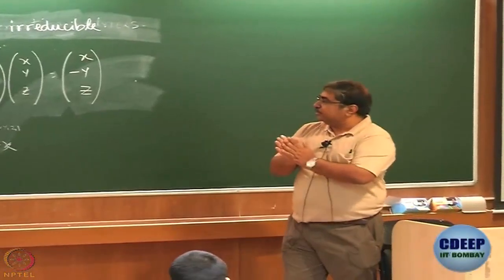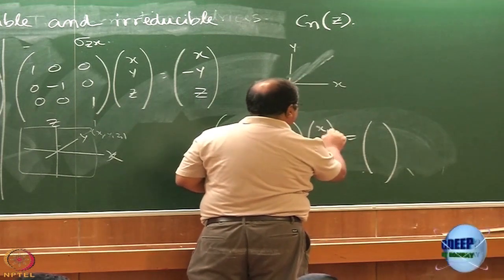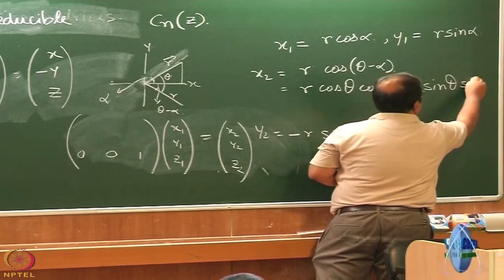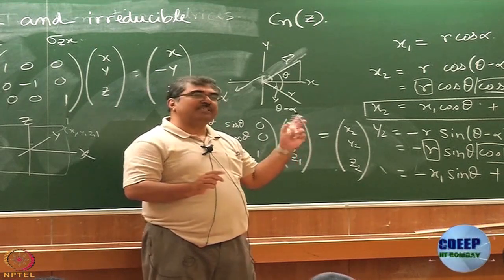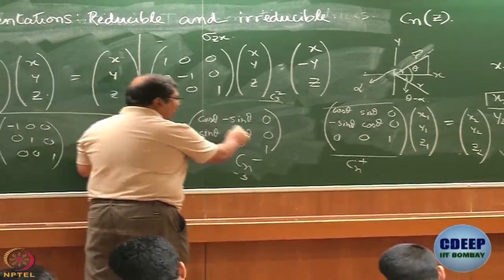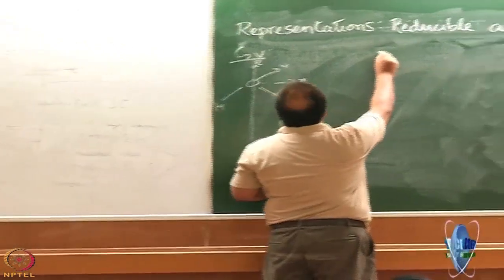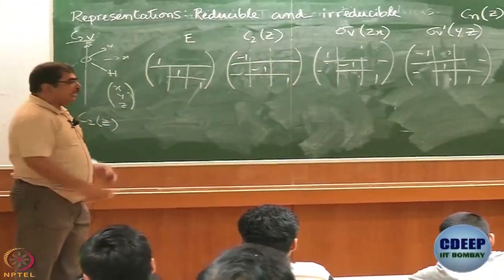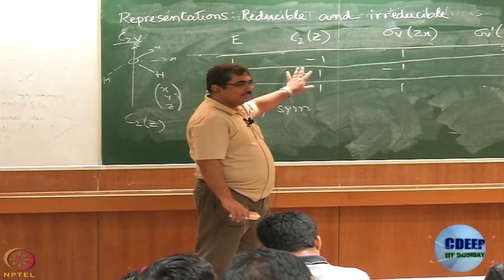Week 6-Lecture 32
Lecture 32 : Representations Reducible and Irreducible